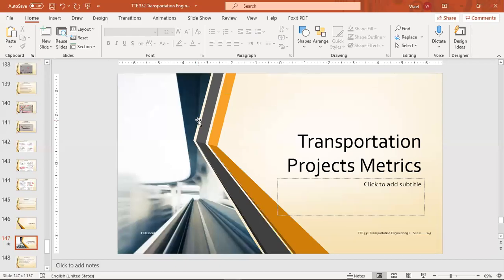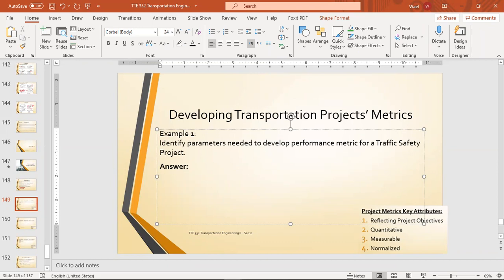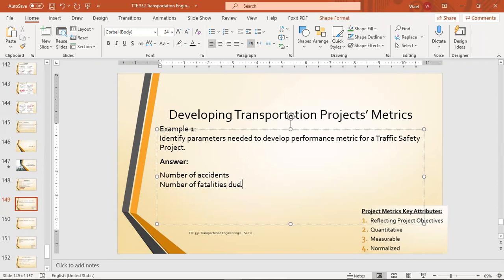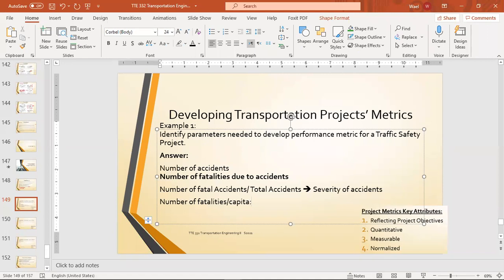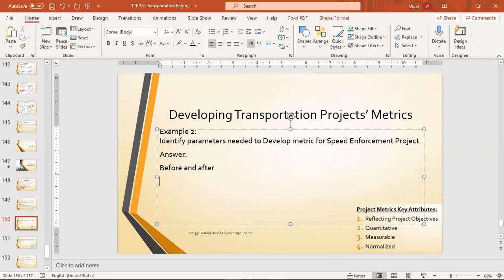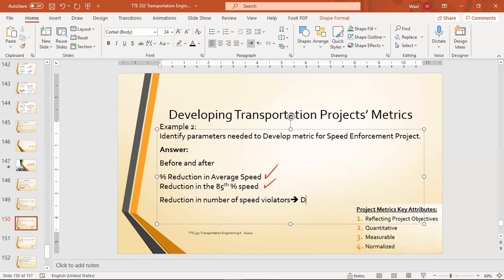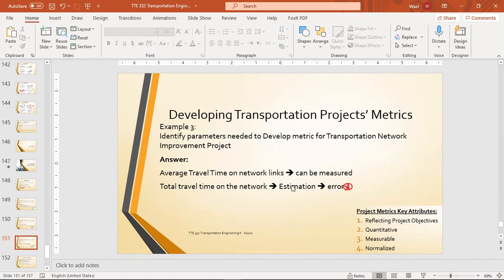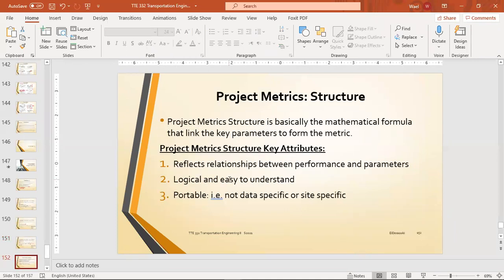TTE332 Lec 11 S2021: Transportation Project Metrics